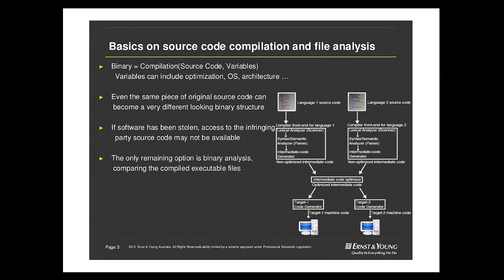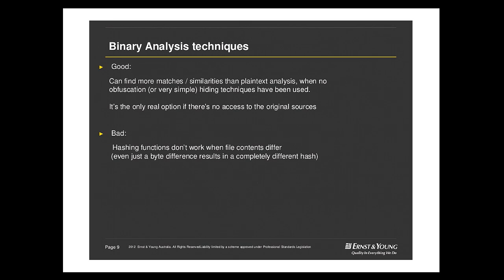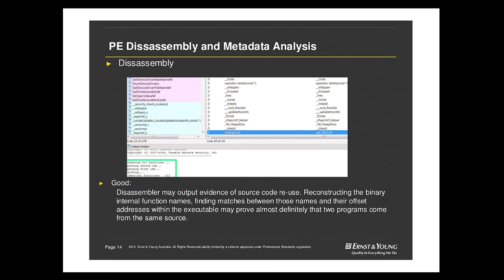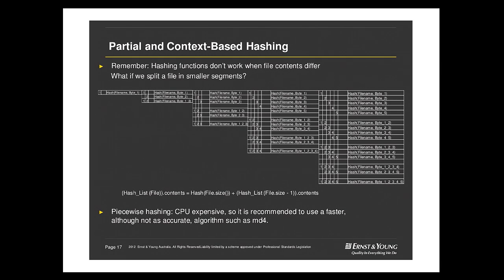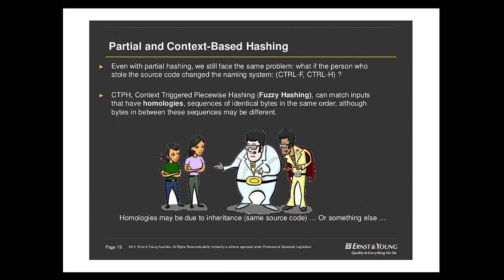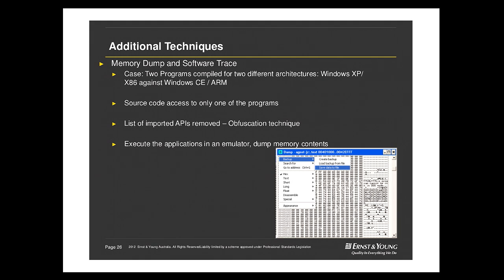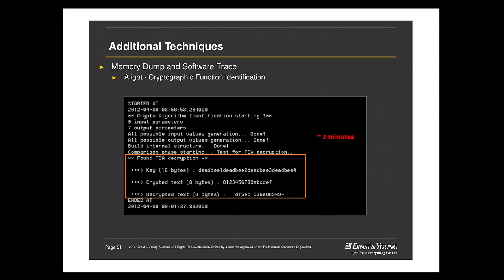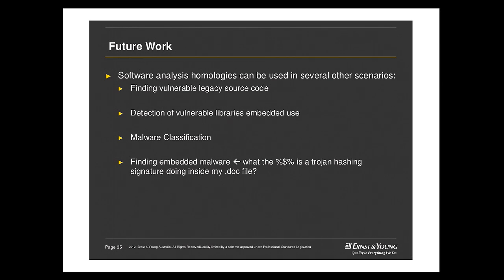Detecting Source Code Re-use through Metadata and Context Partial Hashing - Daniel Cabezas